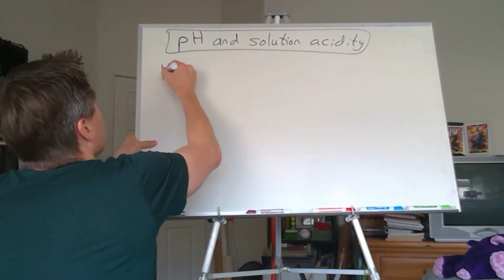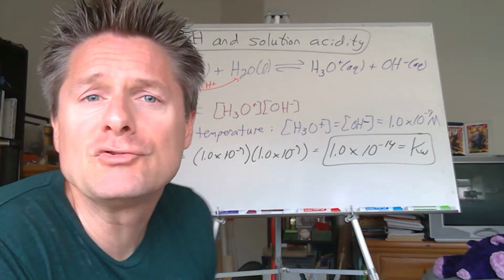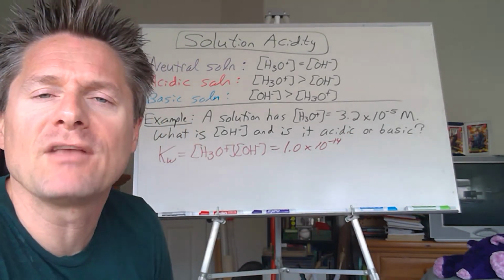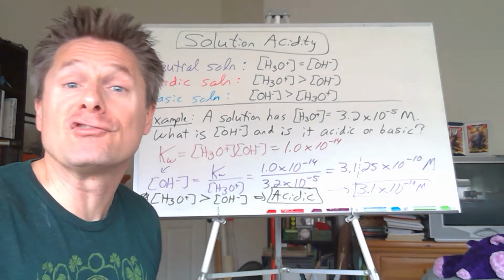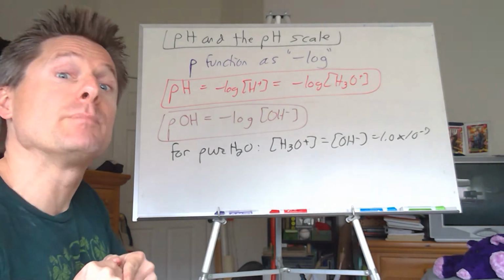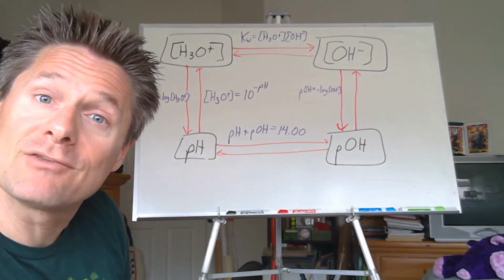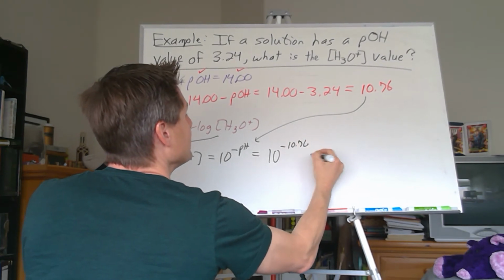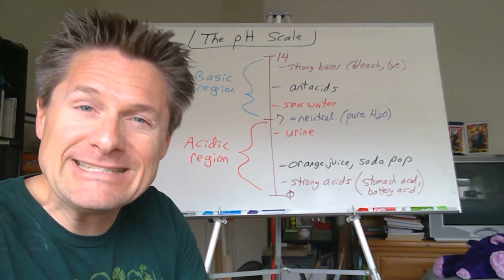Video 5 The pH Scale and Solution Acidity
This video covers how to determine whether a solution is acidic, basic or neutral and introduces the concept of pH and the pH Scale.